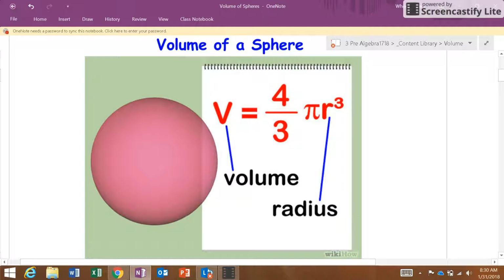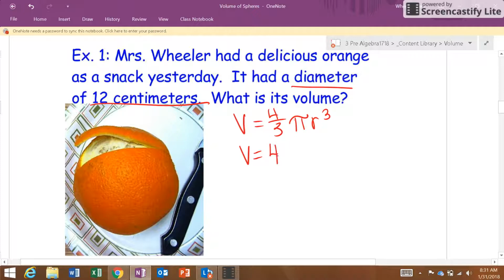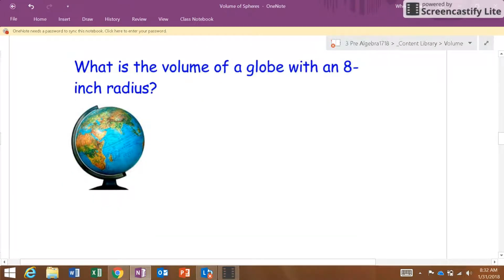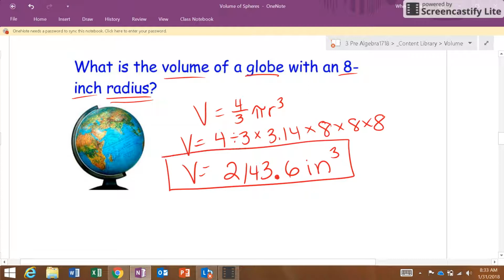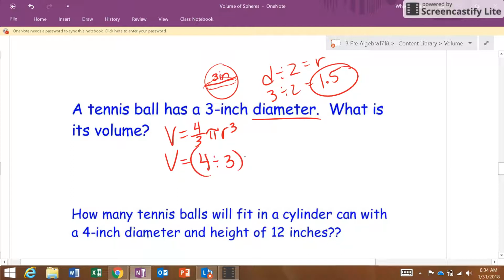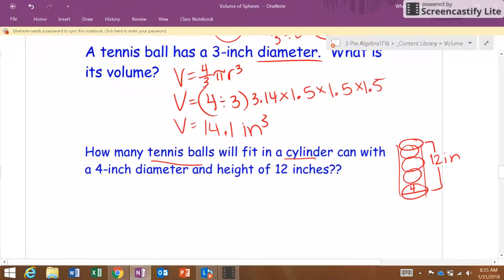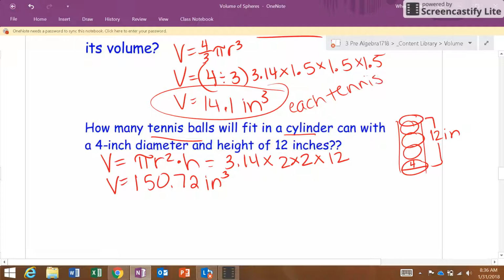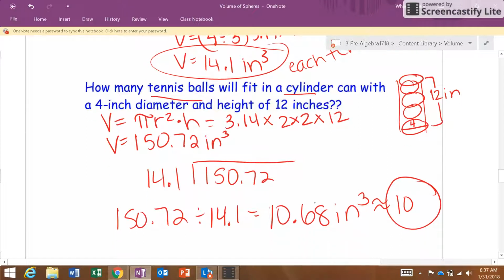Volume of Spheres